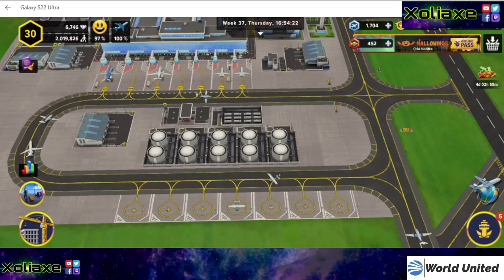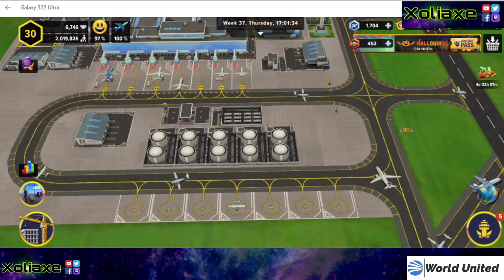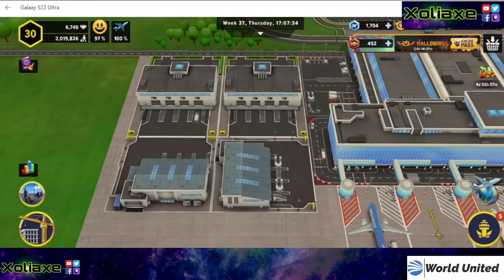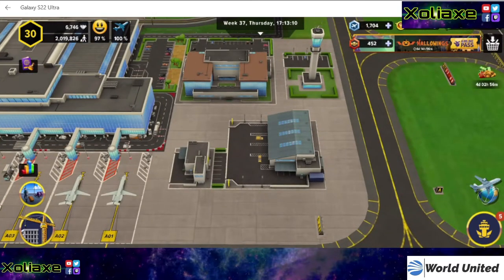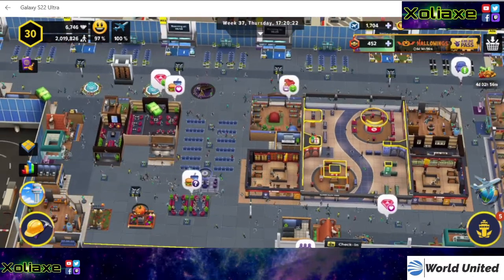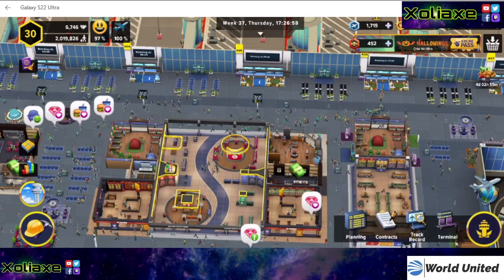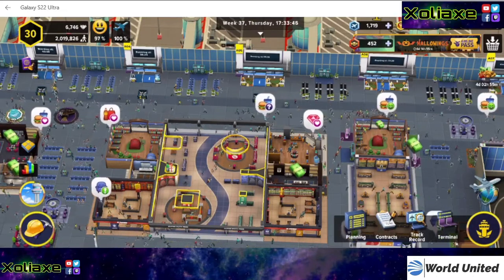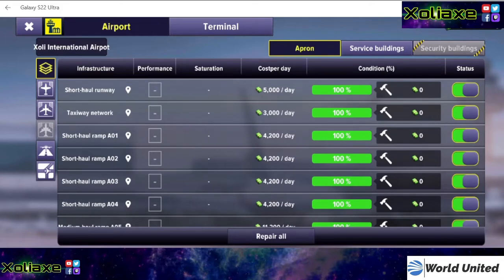Playrion Airport Simulator: First Class. My airport and some frequent questions!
I show you Playrions brand new game, Airport Simulator first class and try answer some frequent questions that I have seen on the Discord and Facebook groups.